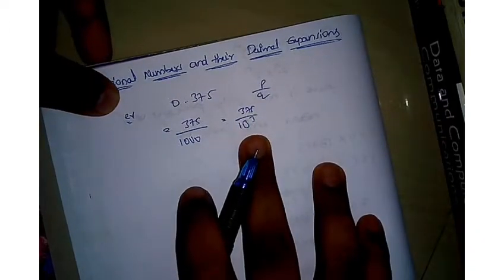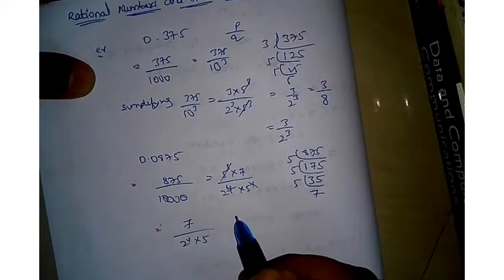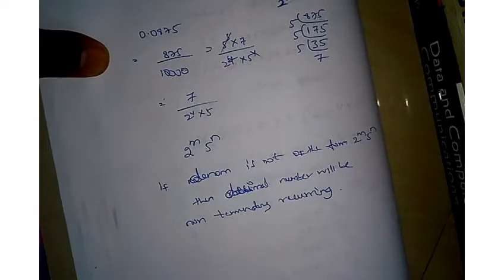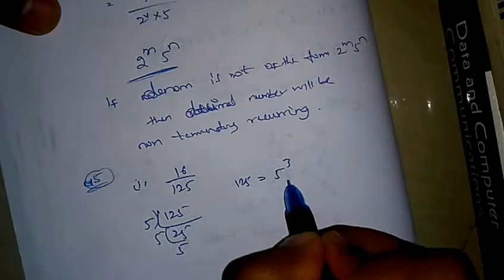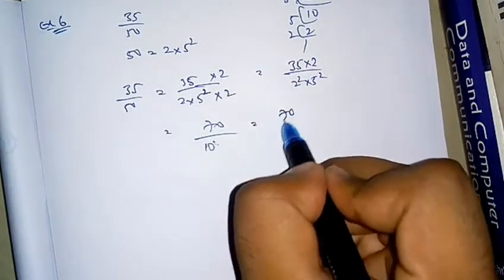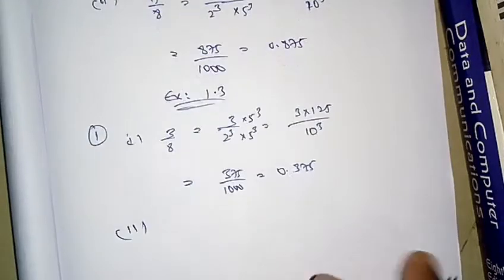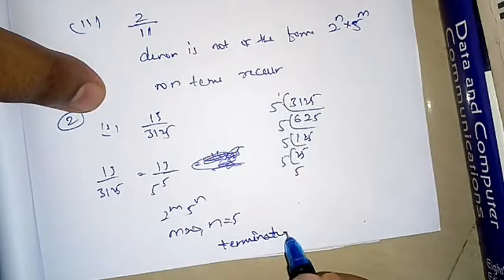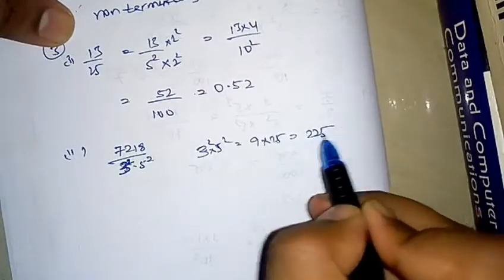Real Numbers 1.3 SSC 10th state board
In this video you will learn about rational numbers and their decimal expansions and terminating and non termination recurring decimals